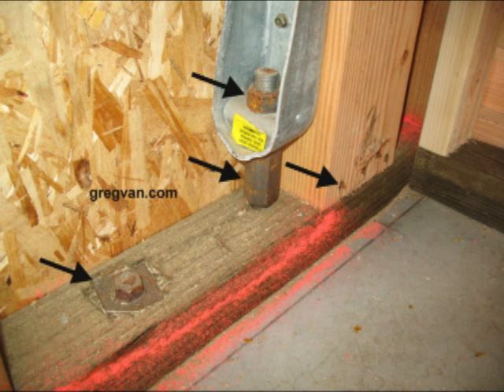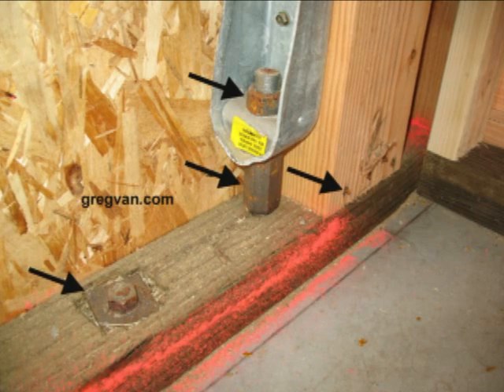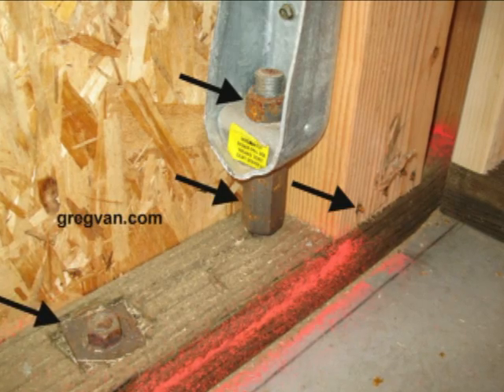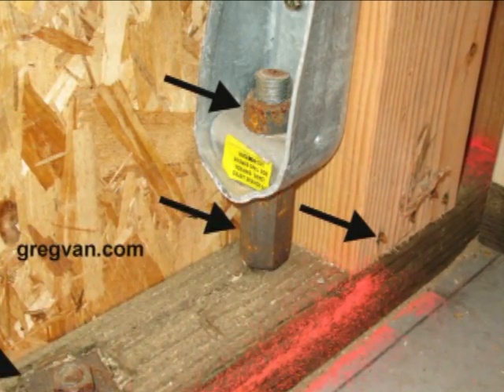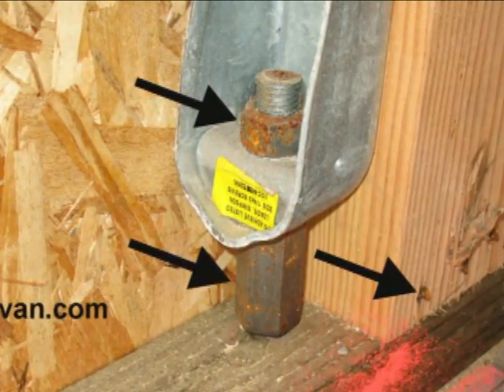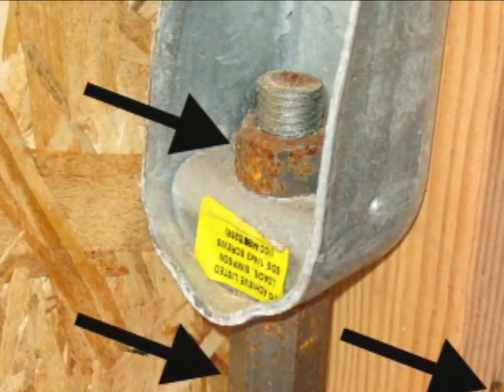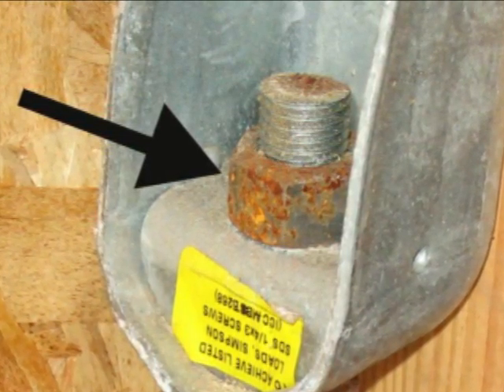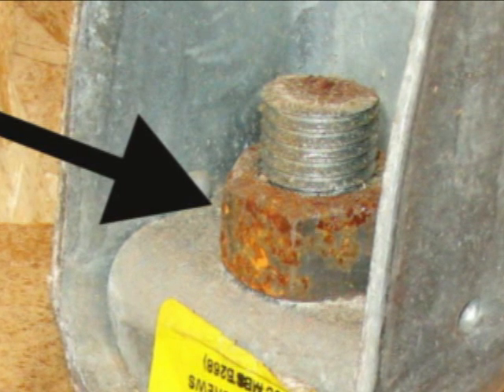Rusting Building Hardware - New Home Construction Structural Problems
Click on this link for more video tips on engineering, house framing and building design.  Watch this video if you're a framing contractor, home builder or someone who's interested in building your own home in the future.  Let's face it, metal rusts and corrosion creates structural problems. If you're interested in learning more about construction and home building, don't forget to visit our other websites.